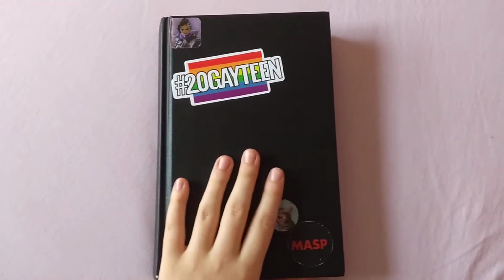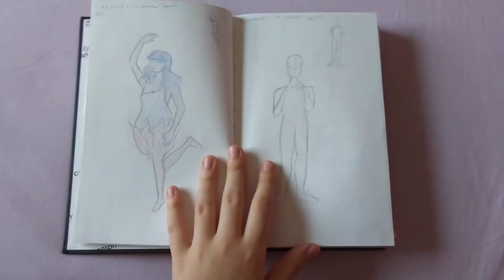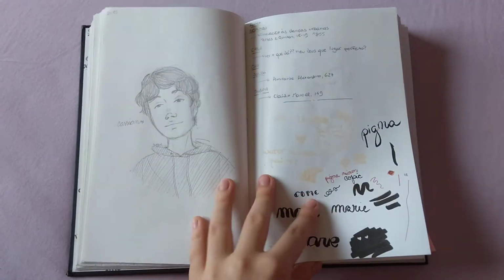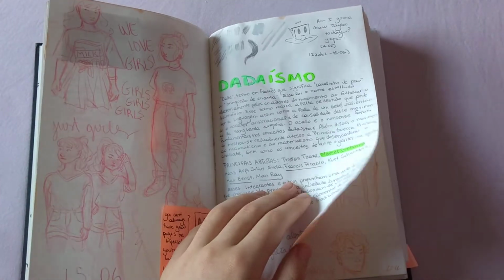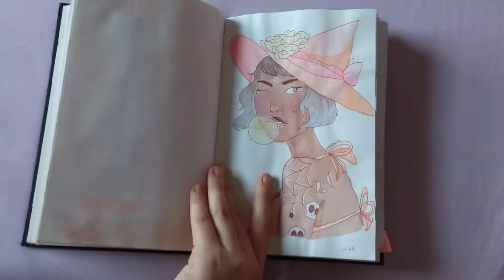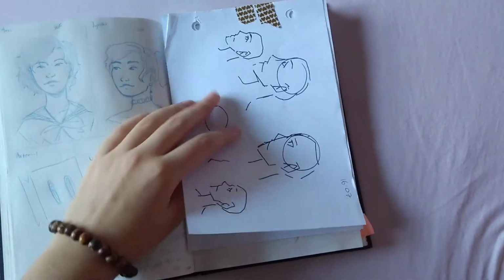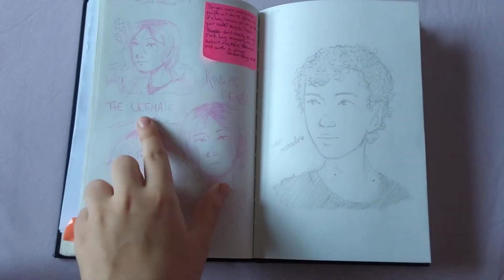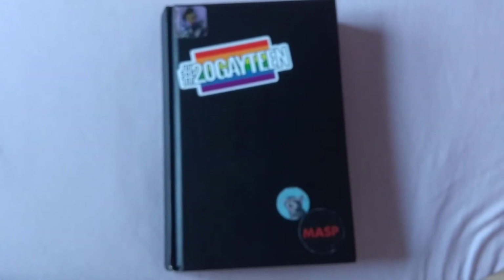the sketchbook with the coloured lead - SKETCHBOOK TOUR APR18-JUL18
hey! thanks for tuning into this video! i'm super proud of this one, it shows a lot of improvement in my art, so i hope y'all like it too!!